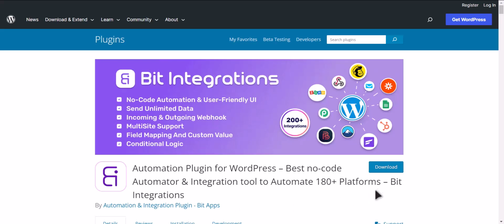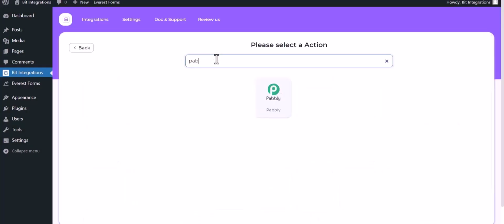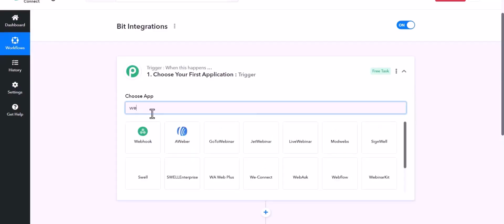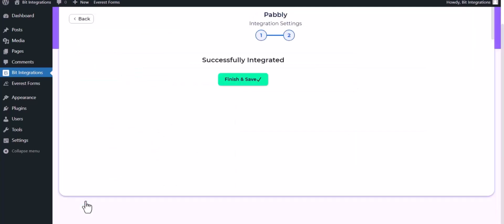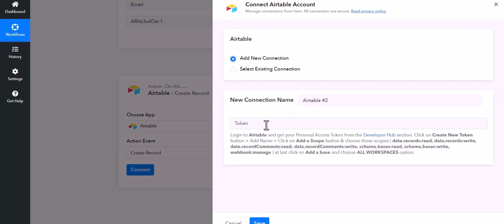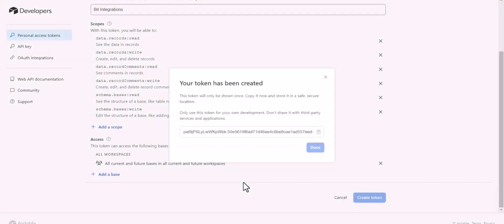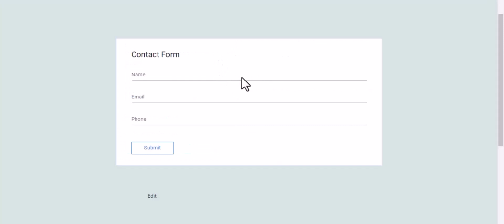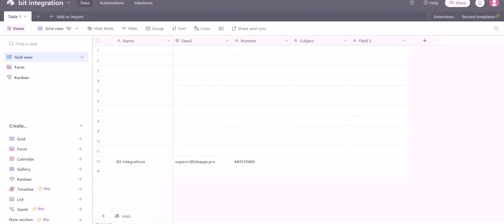Integrating ARForms with Pabbly | Step-by-Step Tutorial | Bit Integrations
Streamline your automation processes with our latest tutorial! 🚀 Discover how to seamlessly integrate ARForms with Pabbly, an efficient automation platform, using the Bit Integrations WordPress plugin.

In this step-by-step video, we'll guide you through the process of connecting ARForms with Pabbly. With Bit Integrations, automating lead capture and workflow management has never been easier!

Key Topics Covered:
✅ Learn how to integrate ARForms with Pabbly using Bit Integrations WordPress plugin.
✅ Unlock the full potential of ARForms and Pabbly to supercharge your automation.

📌 Whether you're a business owner, marketer, or entrepreneur, this integration is a game-changer. Join us now and revolutionize your automation with ARForms and Pabbly!